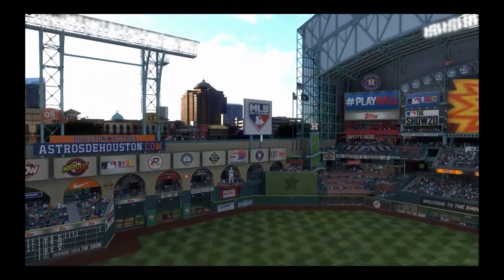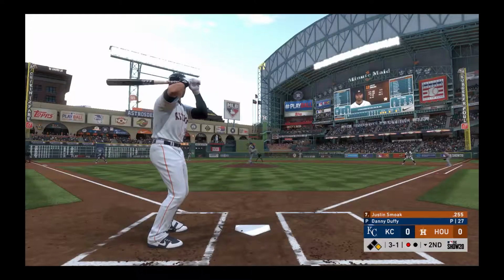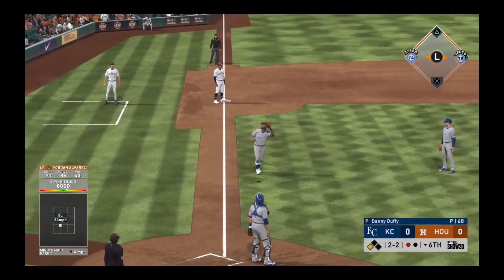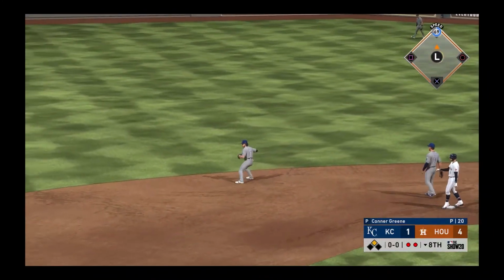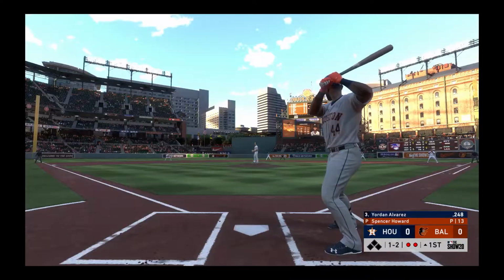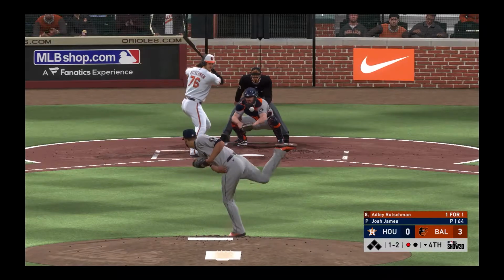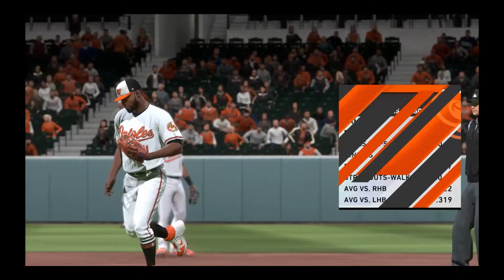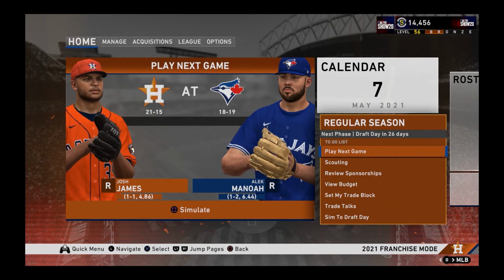Facing Mookie Betts and the New Look Orioles - MLB The Show 20 Astros Franchise Ep. 56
Today we get our first look at Mookie Betts in a Baltimore Orioles uniform. This is a team looking to make a splash behind their big free agent pickup. How will they do against us? A series against the Kansas City Royals is also featured.

MLB The Show 20 Franchise Mode Overview:
-In this series we look to rebuild a Houston Astros organization both on and off the field. This team has been the talk of the league (definitely not in a good way) this past offseason due to the Sign Stealing Scandal. While many of the successful players are still on the team from a tainted 2017 World Series title, the team's image is in shambles. But now, with a new manager and general manager, we look to bring this team an undisputed World Series championship while facing hardships on the field, and in the media. Welcome to the Houston Astros franchise!

Channel Description:
-Hello everybody, this is Mr. Rob and welcome to Franchise Central, your home for all things franchise. This channel focuses on franchise modes across all sports games (Madden NFL 21, MLB The Show 20, & NASCAR Heat 5 currently) as we take teams in rough shape and build them into championship contenders across multiple seasons in a REALISTIC manner. In NASCAR we pick a driver and look to claim the title of champion. You'll witness the joy of winning, and the agony of defeat. These series will be unlike any other as we immerse ourselves deeper than just the professional levels. We'll also be taking a look at up-and-coming players before they even make it to the pros. So join me on this journey as we revive franchise gaming, and welcome again, to Franchise Central.